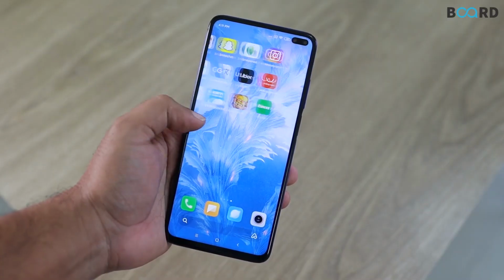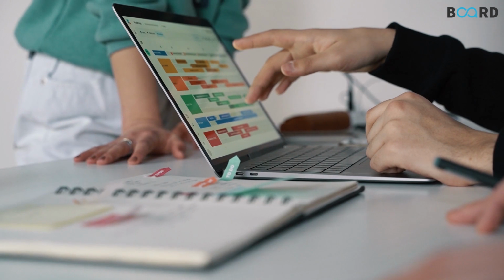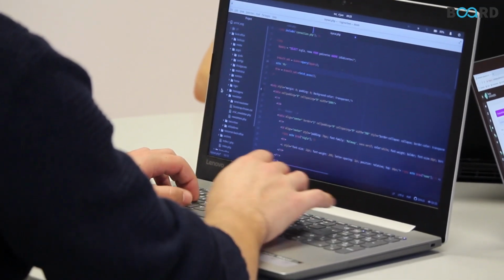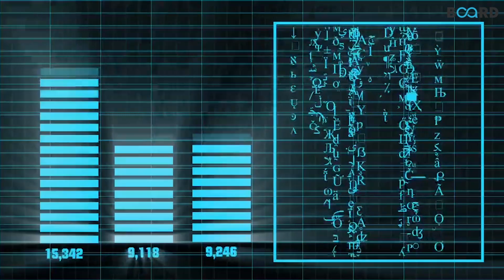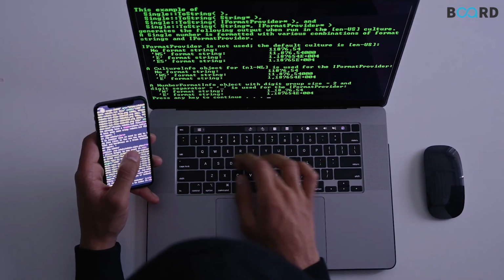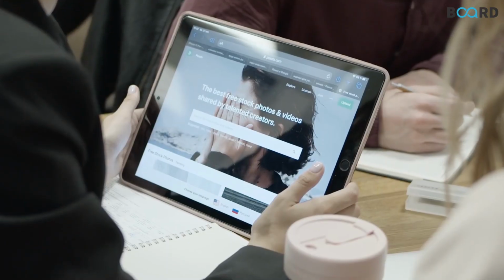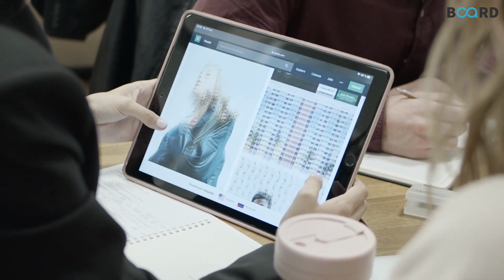How To Become A Web Developer | Skills Every Web Developer Should Know | Board Infinity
Web development refers to the building, creating, and maintaining of websites. It includes aspects such as web design, web publishing, web programming, and database management.

This web development field is ever evolving. The demand for Web Developers has been growing since the past few years, with every industry looking for Developers who are proficient in both Front End and Back End Development.

In this video, we will share some necessary skills that you should know in order to become a great Web Developer!